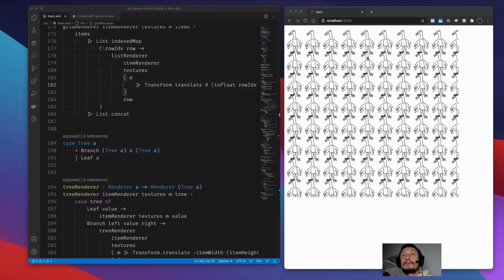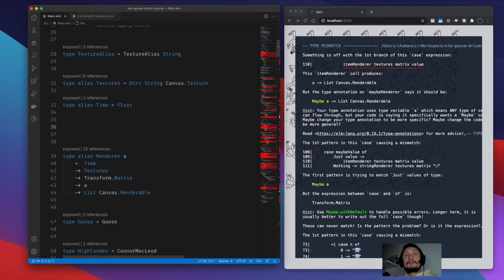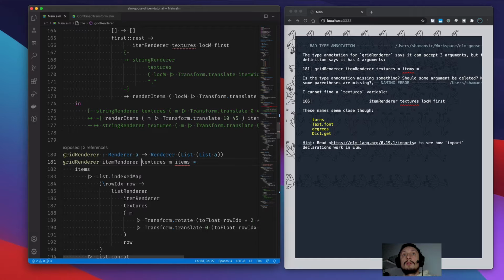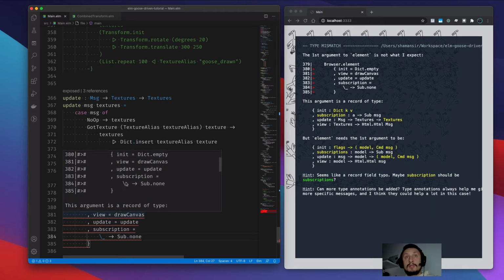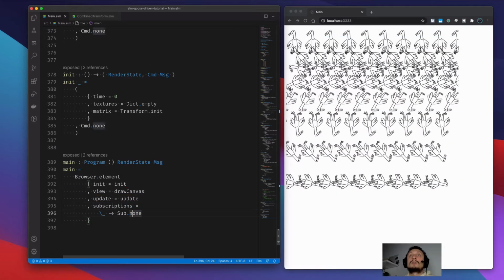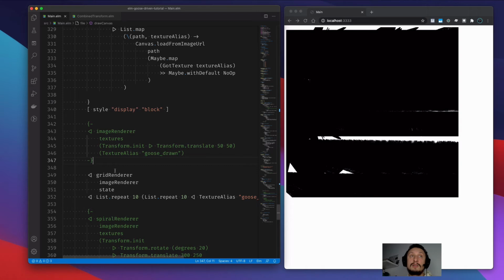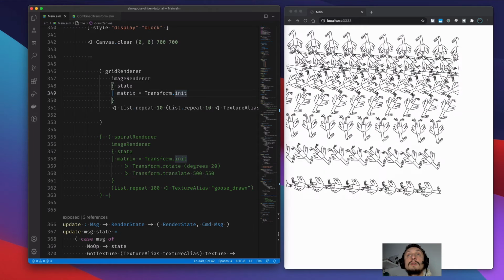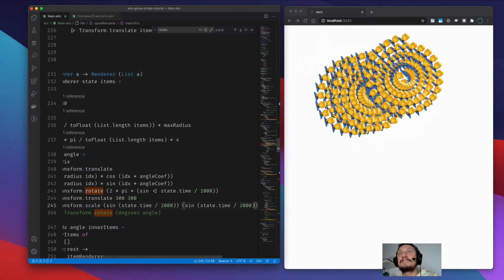Elm Goose-Driven Tutorial : Part V. Introducing animation.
This tutorial tries its best in developing the intuition of Algebraic Data Types in Elm using visual response, provided with the help of `elm-canvas` package. You will write renderers for different types, the core ones as well as the custom ones. The further the tutorial goes, the creepier get the examples, so be advised that the imagery could get flickery or even disturbing to some viewers. In the last chapters of the tutorial you are promised to implement several complex animations.